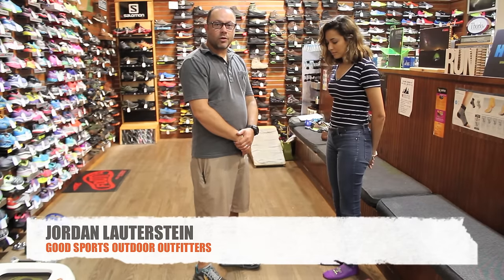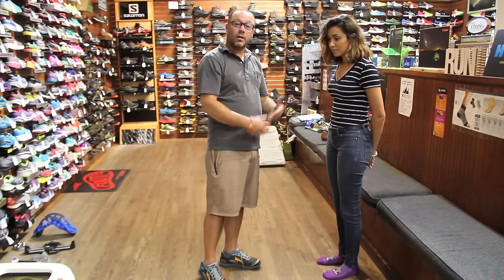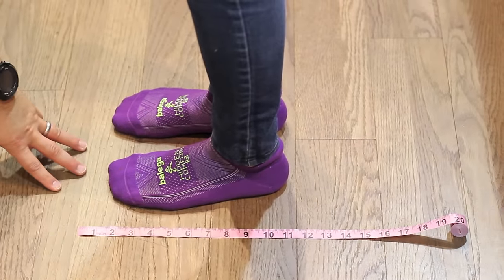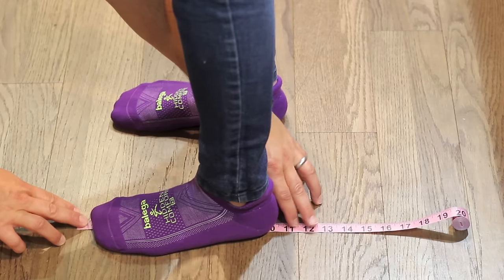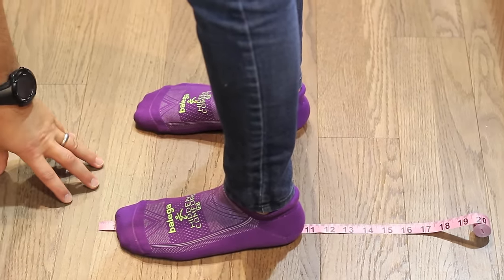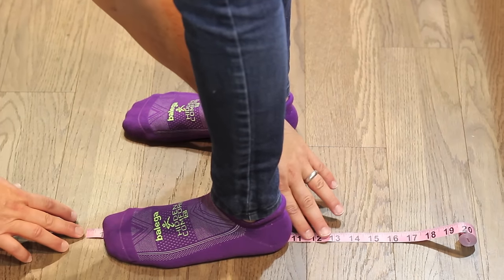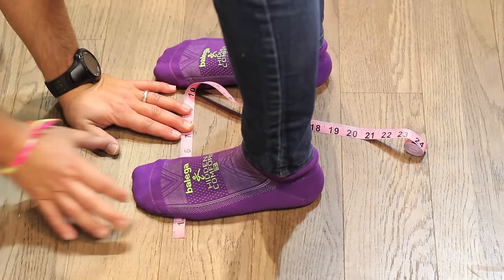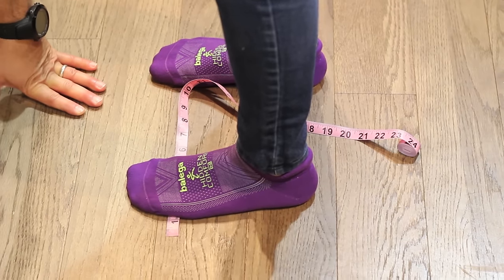How to Measure Your Foot for Buying Shoes Online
Online shoe shopping is made easy when you measure your foot.
Get the correct fitting shoe the first time.